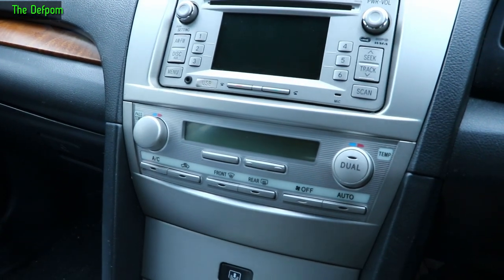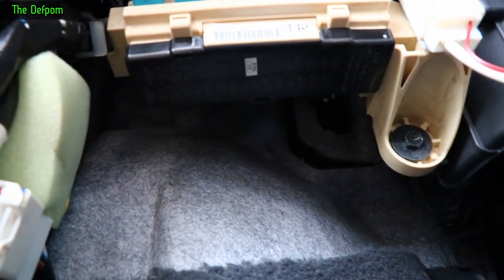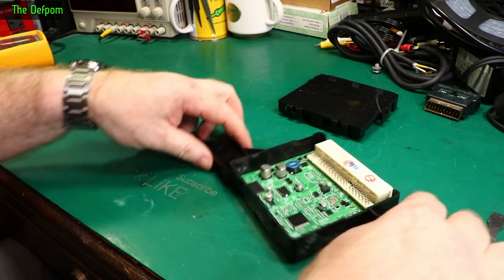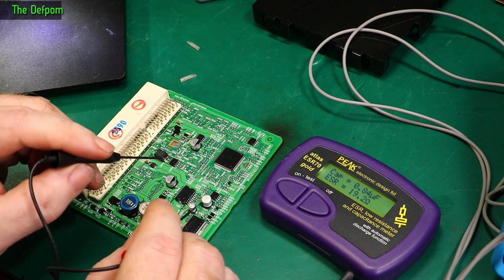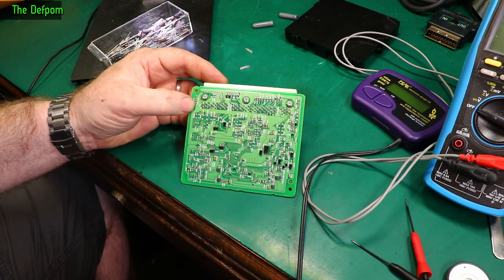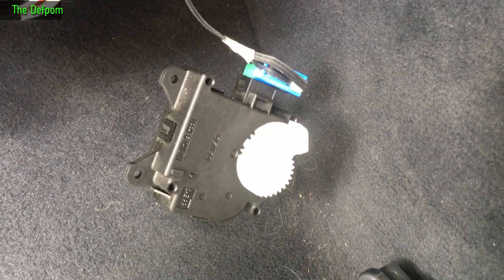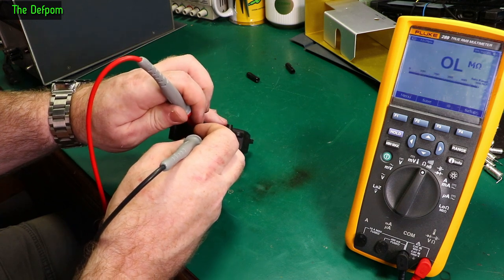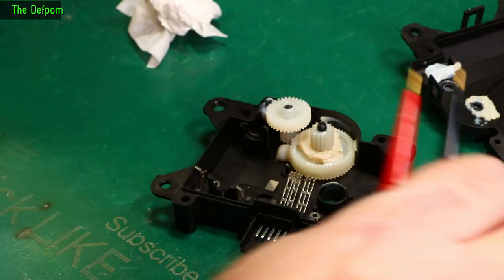🔴 Toyota Aurion A/C System Button Flashing - AC System Repair - No.1109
Toyota Aurion A/C System Front Defrost Button Flashing Repair

The heater control in my Toyota Aurion (like the Camry) has a LED flashing, I test various parts of the AC system trying to track down the fault, the service manual was of little help as the flashing front defrost button was not even mentioned in it.

0:00 - Intro.
1:55 - Toyota Aurion fuse box / Toyota Camry fuse box.
2:35 - Where the AC amplifier is 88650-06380.
5:50 - Testing the Toyota 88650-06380 AC Amplifier.
15:10 - Removing Hot/Cold air mixture Servo Motor 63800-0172PLS.
17:40 - Testing the 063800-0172PLS servo motor.
23:04 - After replacing the servo motor.

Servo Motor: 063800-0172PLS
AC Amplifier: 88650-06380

My Electronics Tools (video and purchase links)